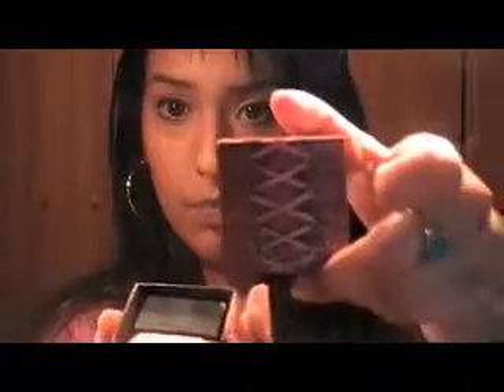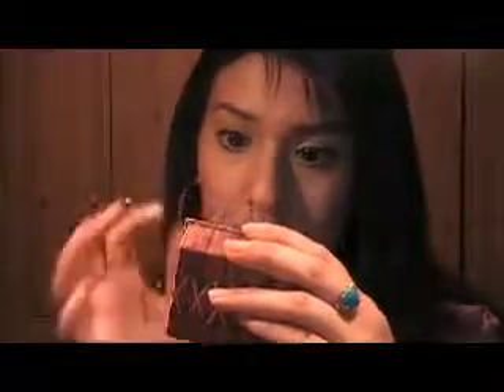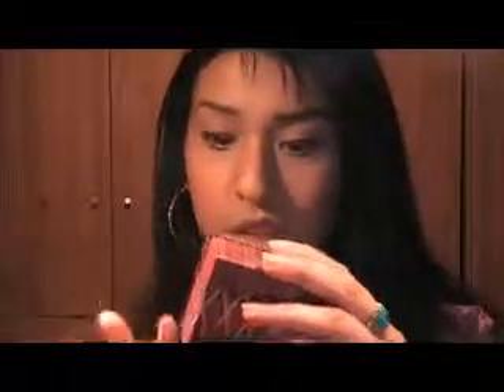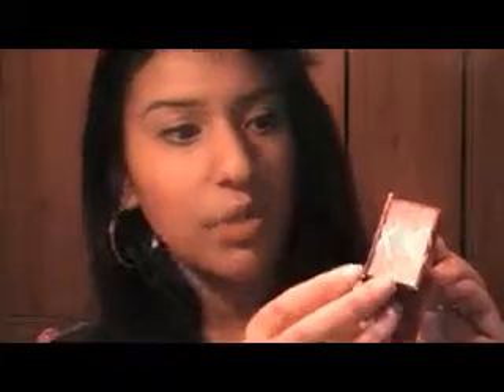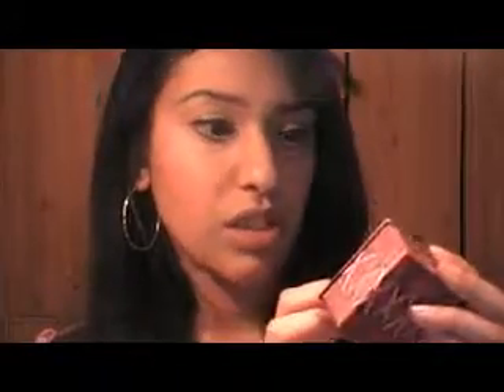how to apply finishing powder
Part of my how to mini series
finishing powder highlighter
mascara gloss and go :)